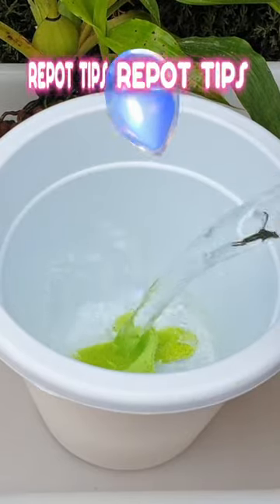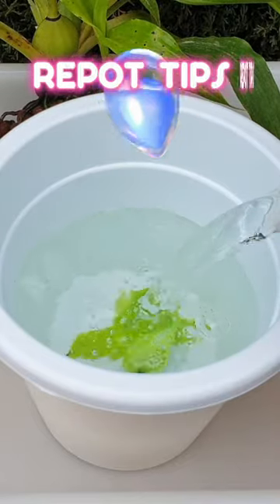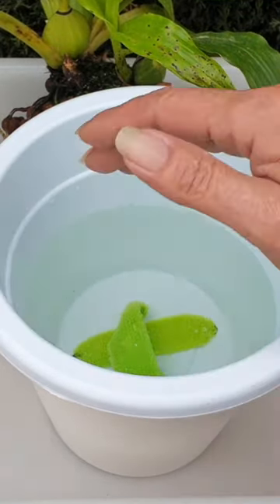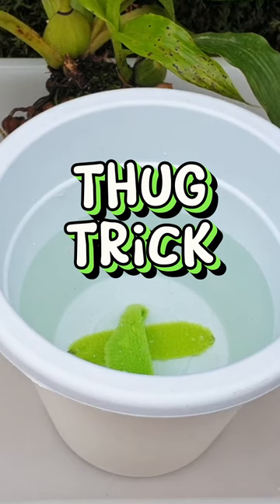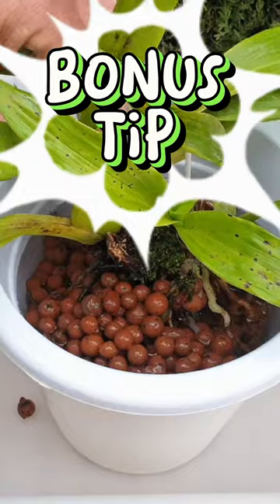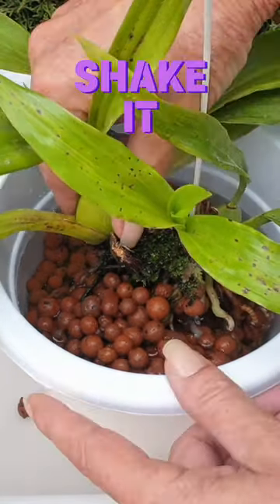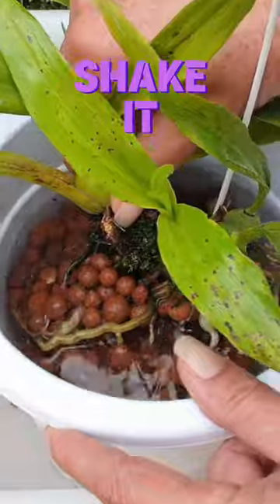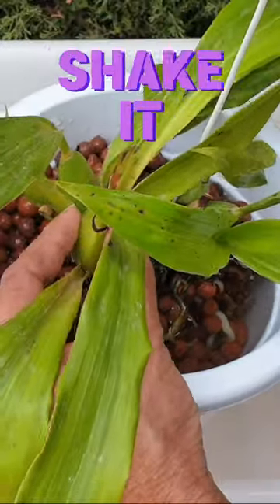😎Bet You Haven't Repotted a Plant THIS Way Before! 😎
So, every repot is the same? I tend to disagree, but there are many tips and tricks to repot an orchid that pretty much can be applied in any repot. If not all of them, then quite a number of tips and tricks can be applied in different repots, in different variations. It all depends on the repot, the condition of the orchid's root system which tips and tricks will be relevant during a repot. I hope that you find this video useful with the 10 versatile tips and tricks for repotting orchids that I show you throughout the repot of my Zygopetalum!
My environment:
Mediterranean climate, hot summers / mild winters
45% - 85% humidity, with regular airflow